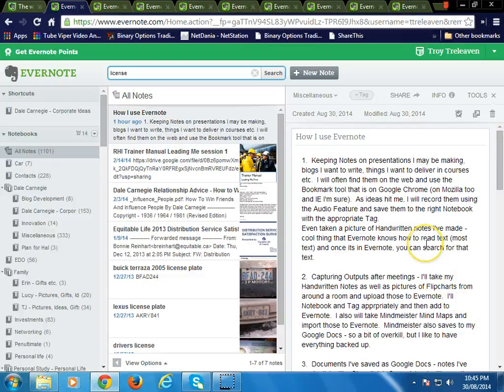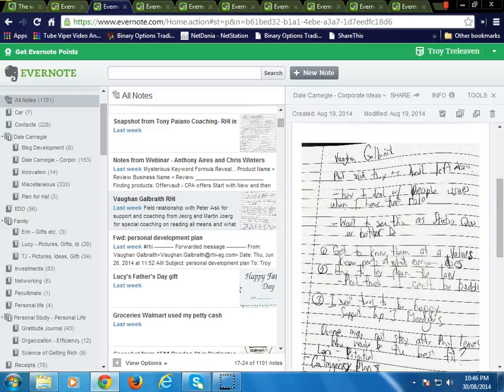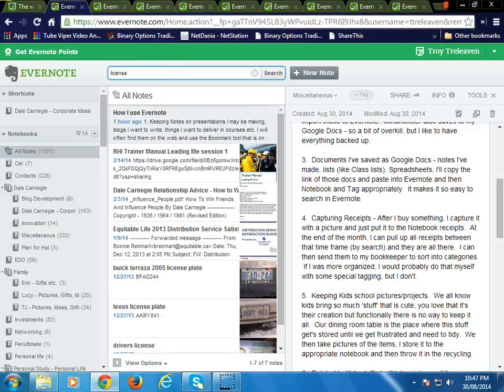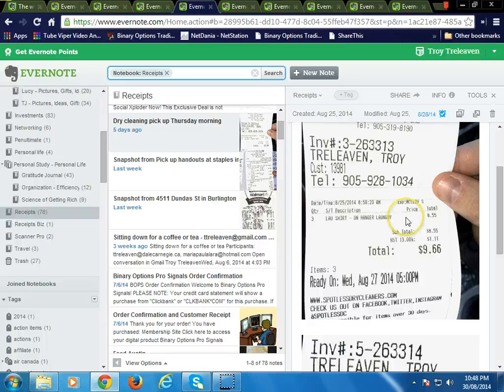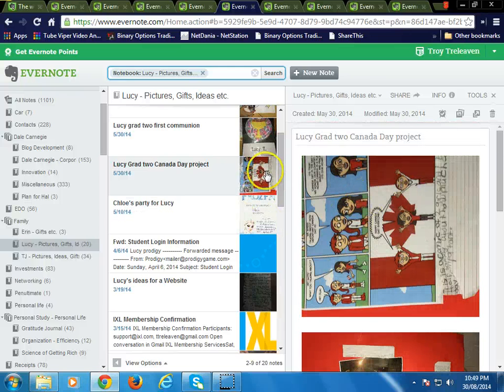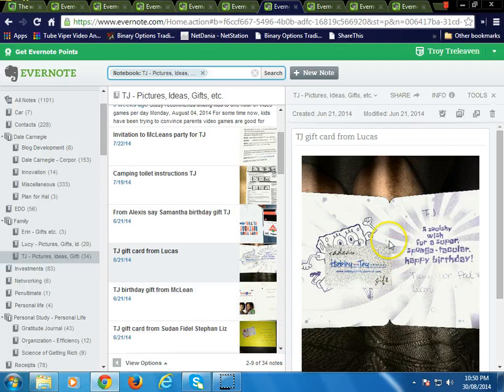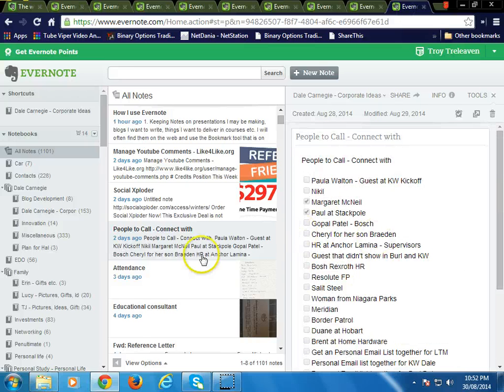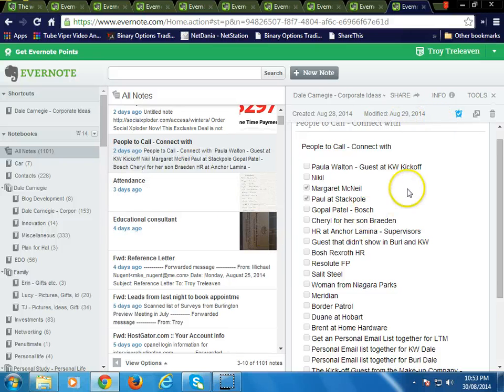Evernote Review and How I use Evernote Personally - 12 Applications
|| Looking for an Evernote Review that gives lots of examples how I use Evernote personally?  Watch this Evernote Review.

evernote safari, evernote 2014, evernote mac, evernote notebook, evernote tagging system, evernote tags, evernote premium, evernote free

Enjoy this Evernote Review.